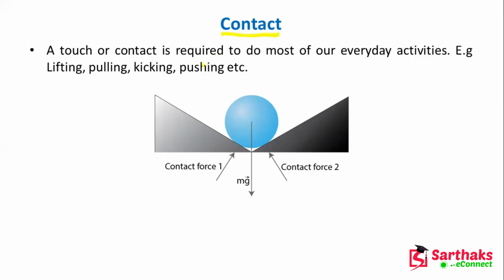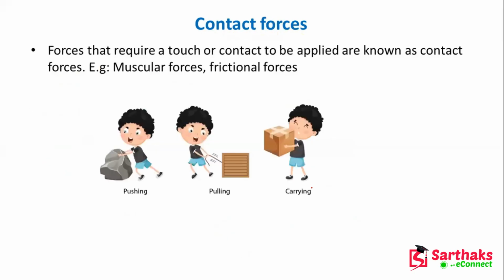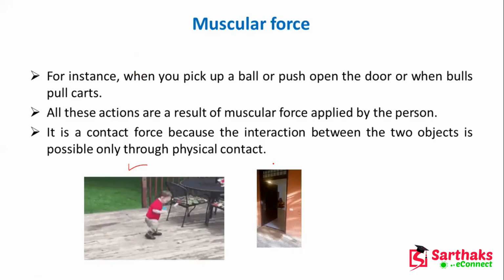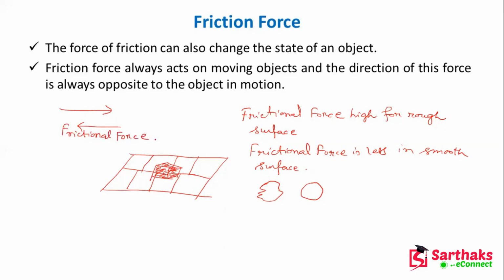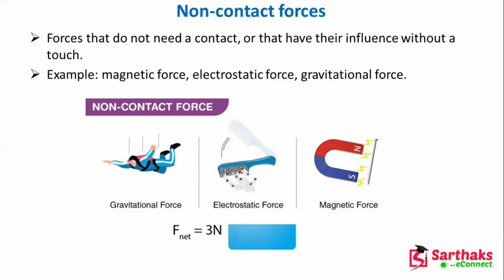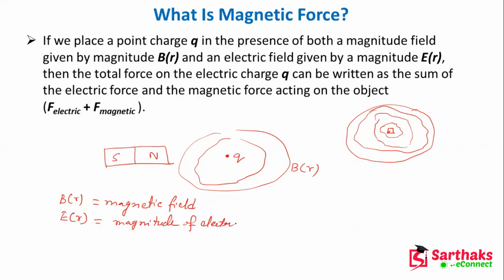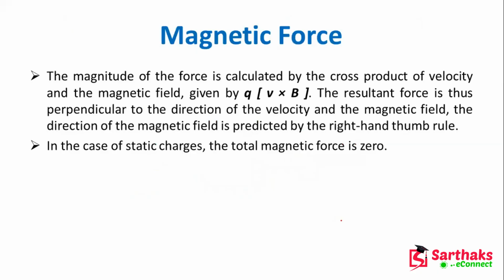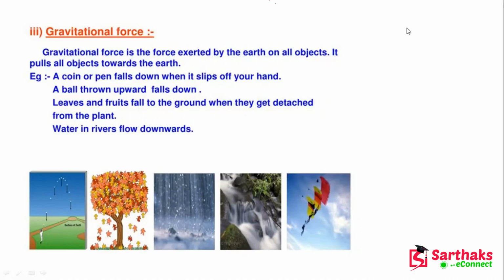Force and Pressure L2 | NCERT Class 8 Science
✔️ Class: 8th
✔️ Subject: Science
✔️ Chapter: Force and Pressure
✔️ Topic Name: Force and Pressure Lecture 2

NCERT Class 8 Science Chapter : Force and Pressure Lecture 2